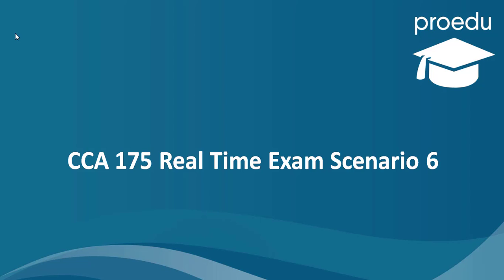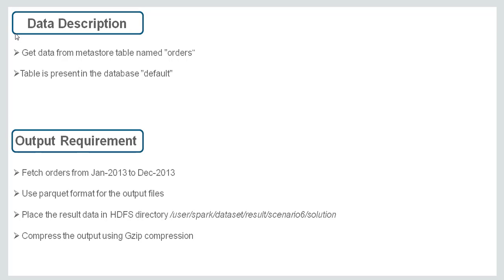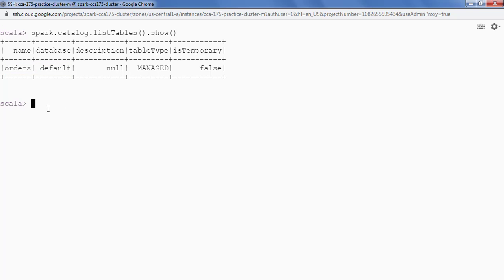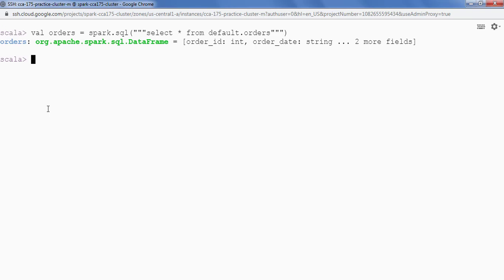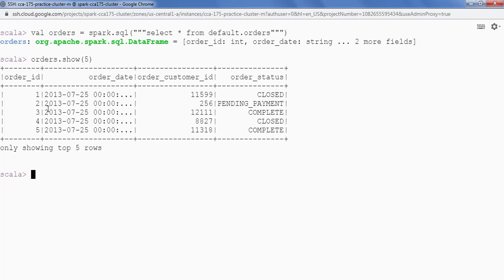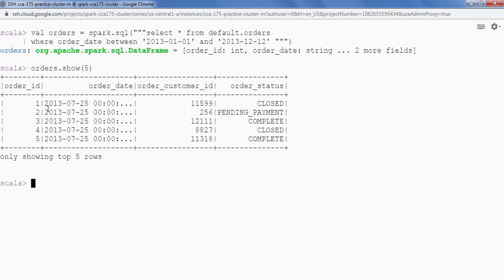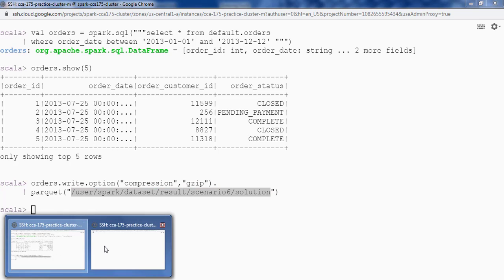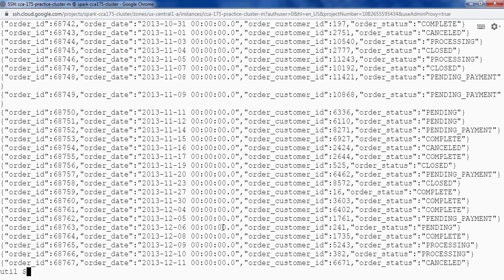CCA 175 Real Time Exam Scenario 6 | Read Hive table | Write as PARQUET in HDFS with GZip Compression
Data Description
 1. Get data from metastore table named "orders“
 2. Table is present in the database "default"

Output Requirement
 1. Fetch orders from Jan-2013 to Dec-2013
 2. Use parquet format for the output files
 3. Place the result data in HDFS directory /user/spark/dataset/result/scenario6/solution
 4. Compress the output using Gzip compression